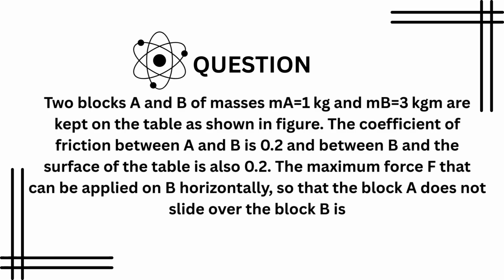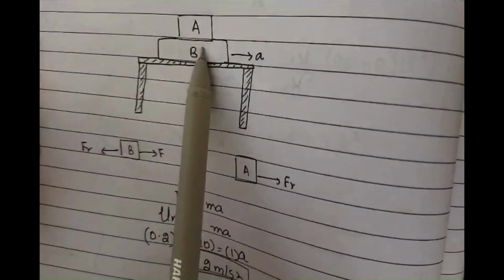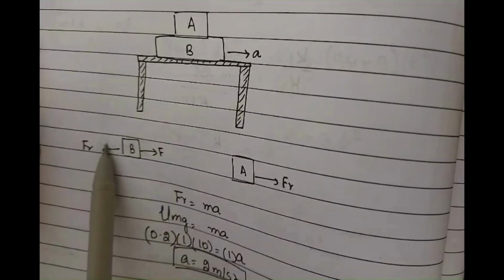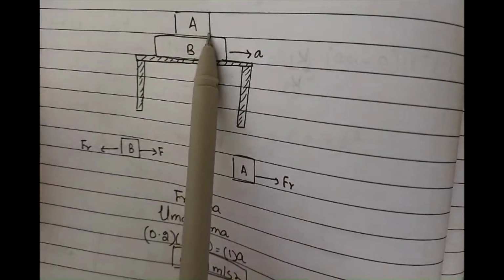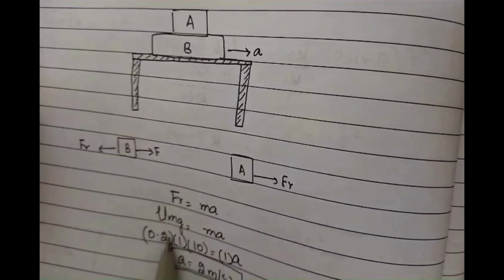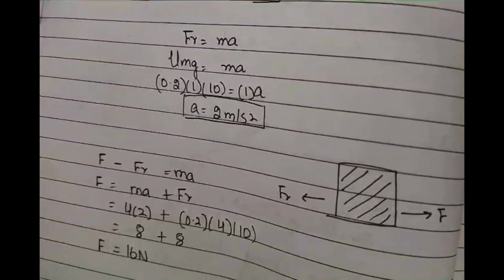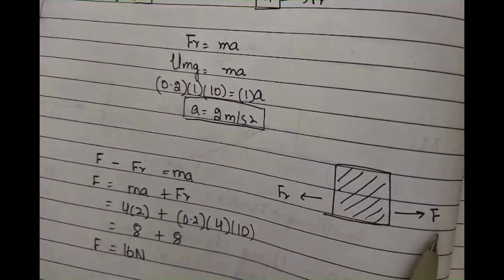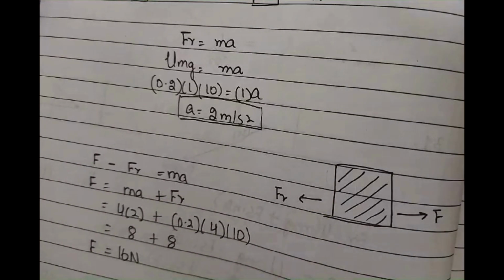Two blocks A and B are kept on the table as shown in figure. Class 11 Physics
Two blocks A and B of masses mA=1 kg and mB=3 kg are kept on the table as shown in figure. The coefficient of friction between A and B is 0.2 and between B and the surface of the table is also 0.2. The maximum force F that can be applied on B horizontally, so that the block A does not slide over the block B is